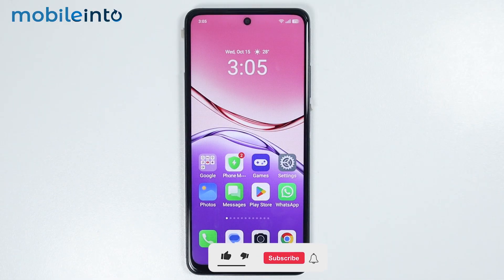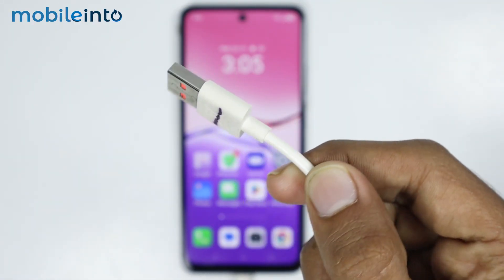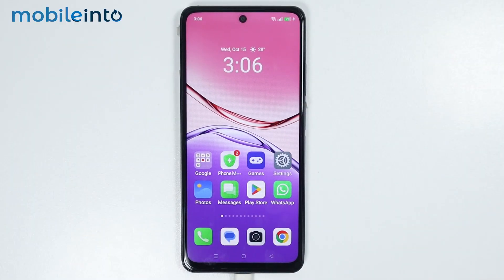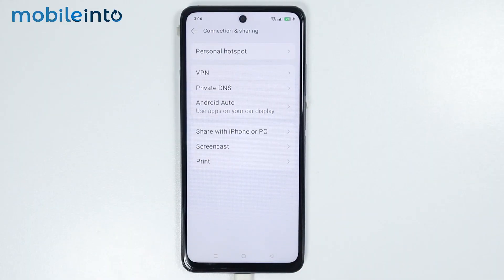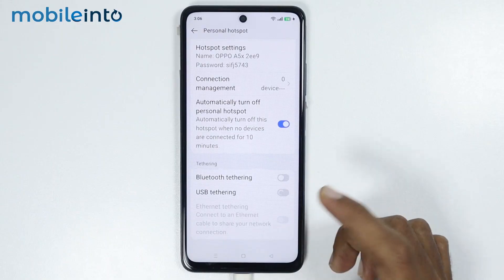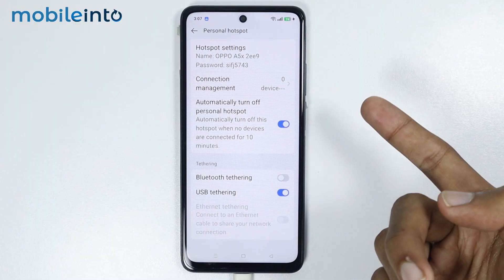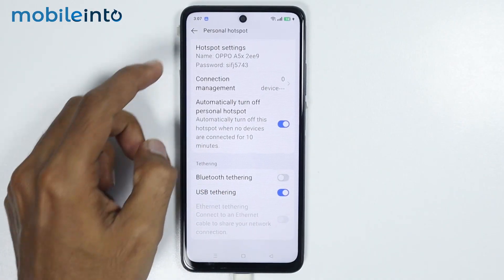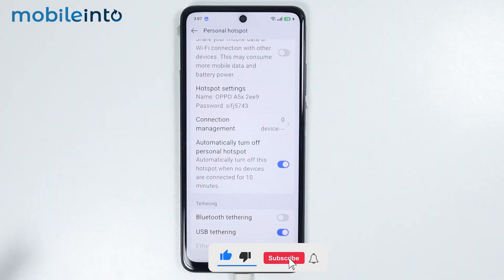[ColorOS 15] How to Enable USB Tethering on ANY Oppo Phone - USB Tethering Setting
In this video, we will learn how you can turn on USB tethering on oppo. If you want to enable USB tethering or find USB tethering setting in oppo phone, follow these steps.